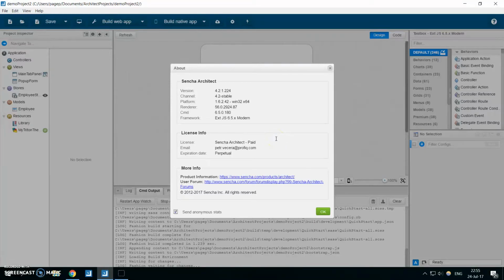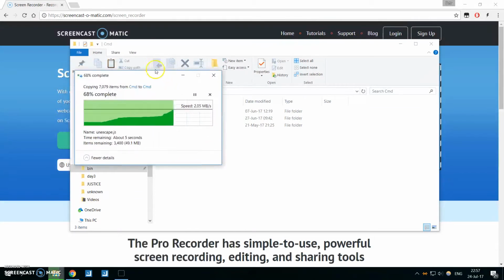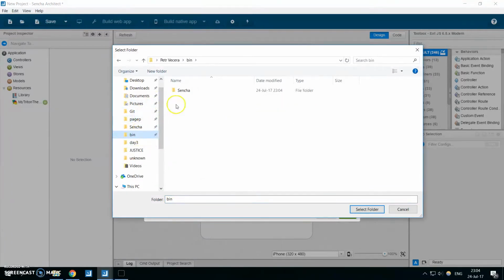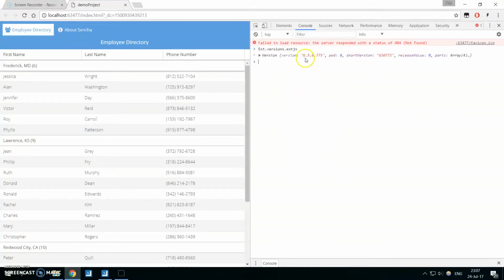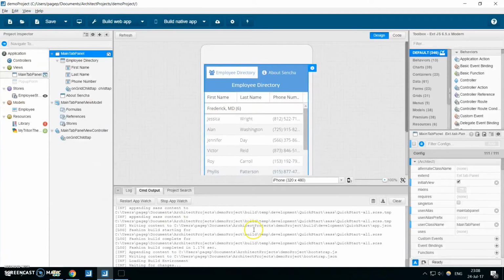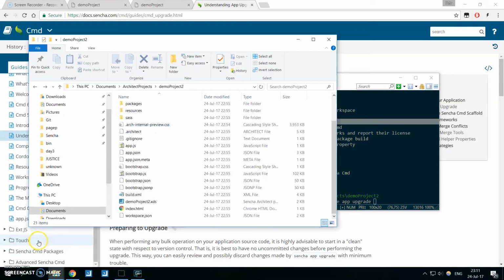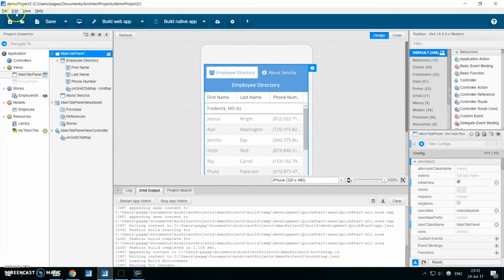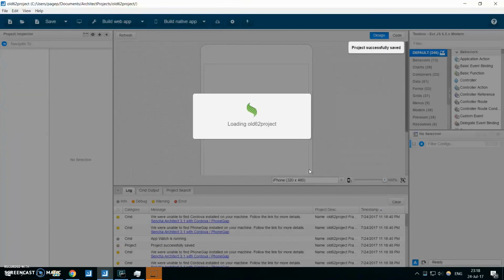Sencha Architect Tutorial - Custom Cmd / Ext framework, upgrade to nightly Ext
Ext upgrade skip to 3:37

How to self upgrade your Cmd version or Ext version.  This can be handy when you want to use nightly versions of Cmd or Ext.